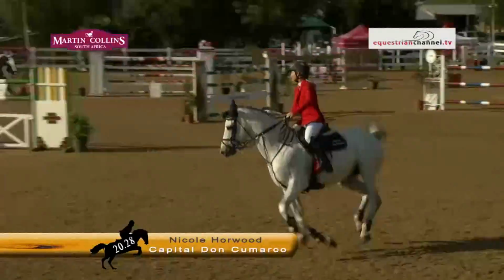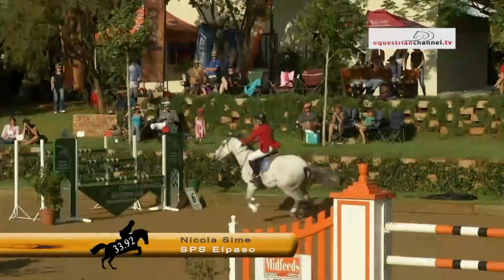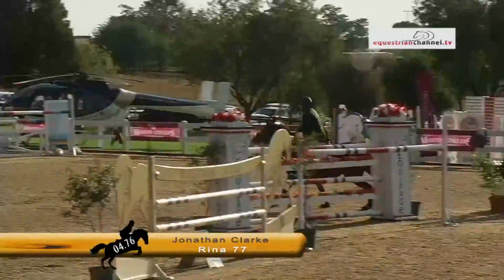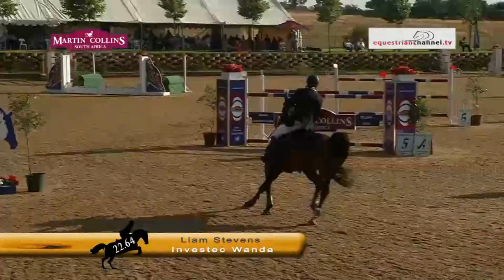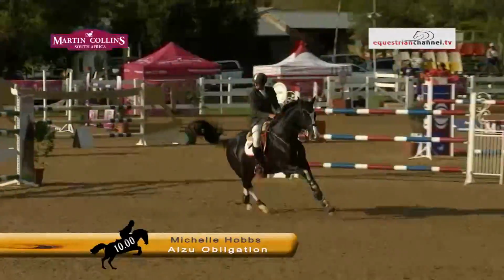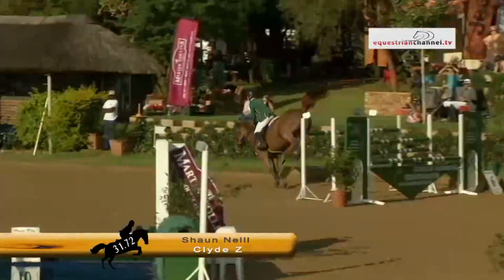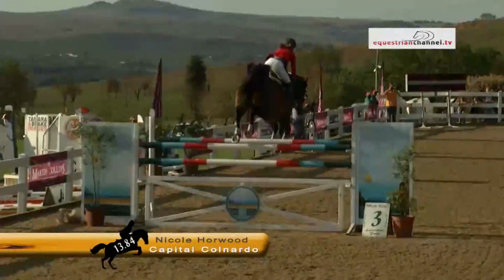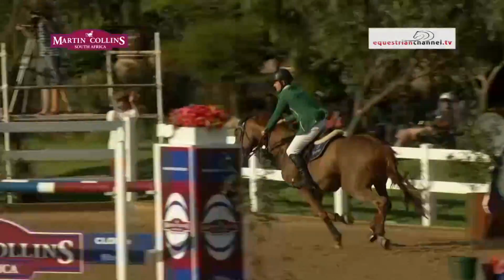FEI WC QUAL JUMP OFF FULL VERSION 1